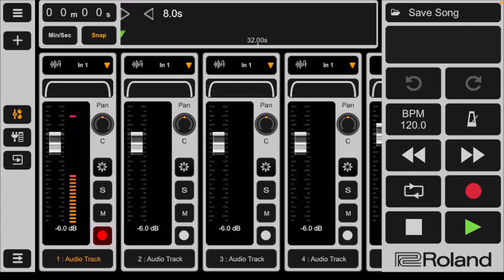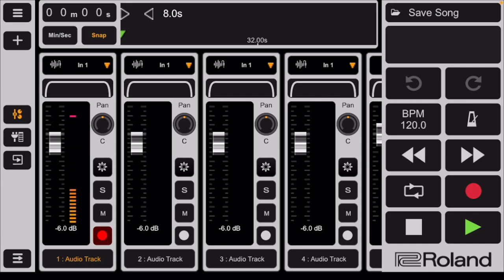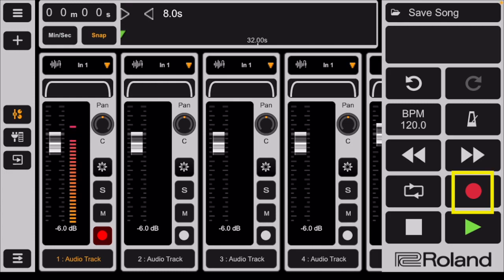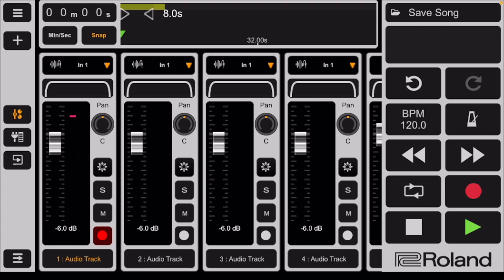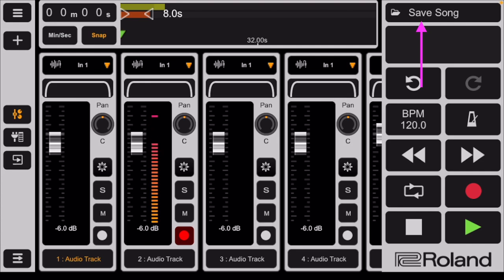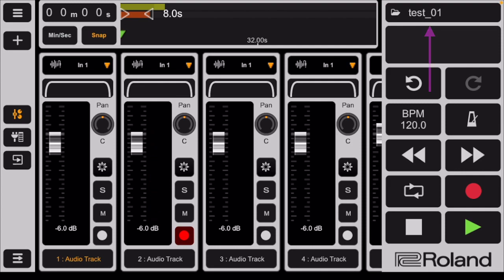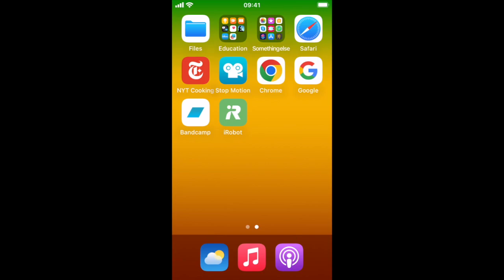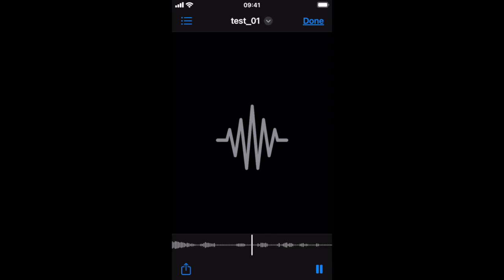Zentracker tutorial #1: recording a sound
This is a video aimed primarily at people who have no familiarity with any recording equipment or software. It covers how to record audio.